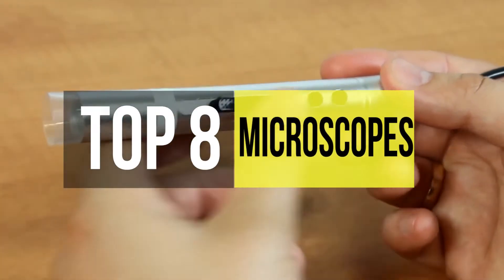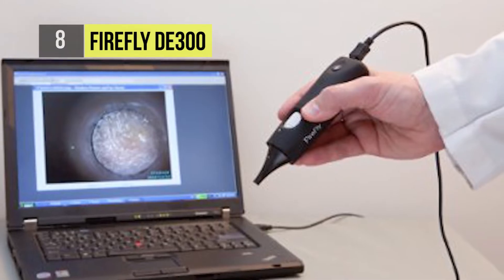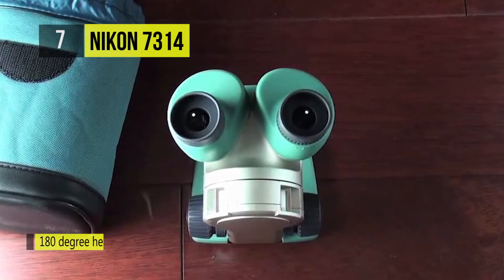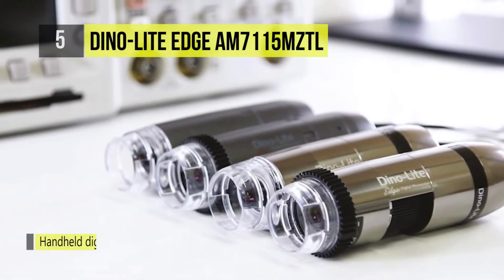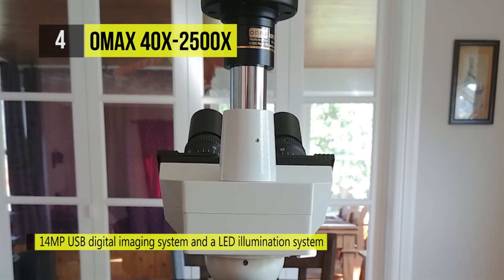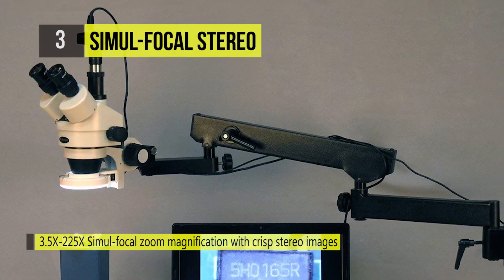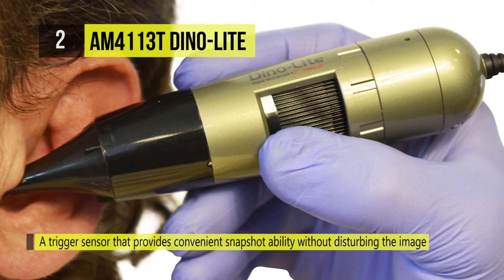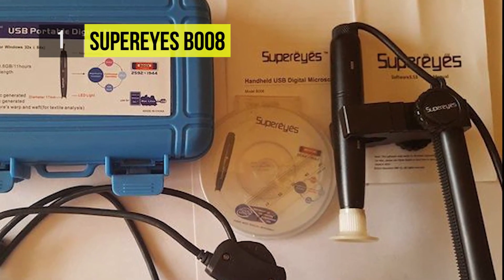BEST 8: Microscopes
Top 8 Microscopes
1 . Supereyes B008
2 . AM4113T Dino-Lite
3 . Simul-Focal Stereo
4 . OMAX 40X-2500X
5 . Dino-Lite Edge AM7115MZTL
6 . OMAX 40X-2000X
7 . Nikon 7314
8 . Firefly DE300

Whether you have a young, budding scientist in the family with an interest in magnification, or you're a professional researcher or teacher looking for a tool to enhance your trade, our selection of microscopes, ranked by special features, magnification power, and price, should include the perfect model for your requirements.